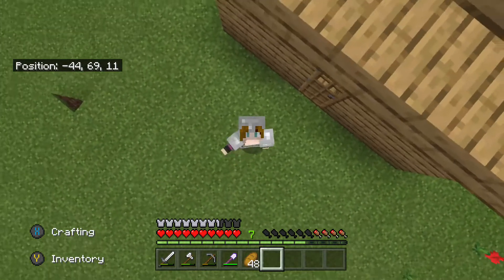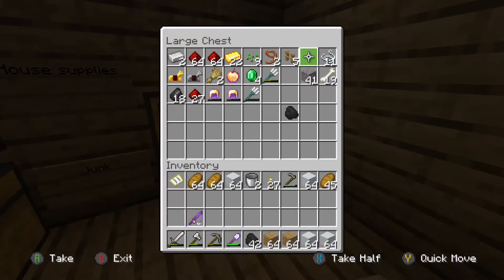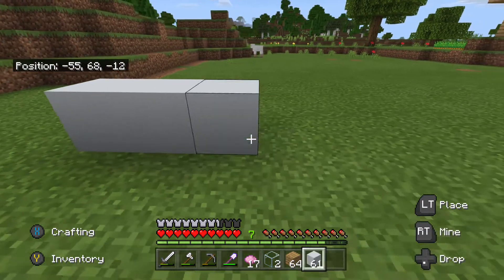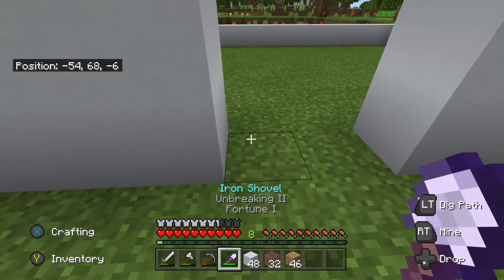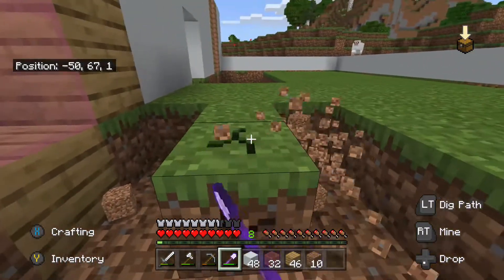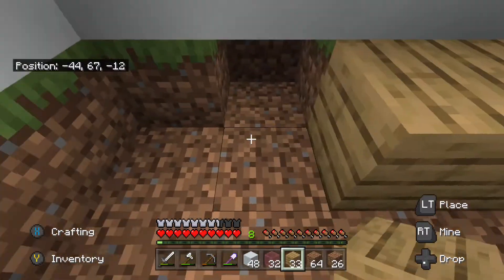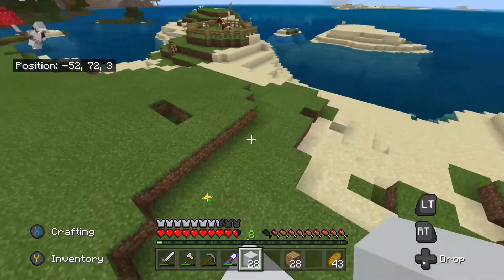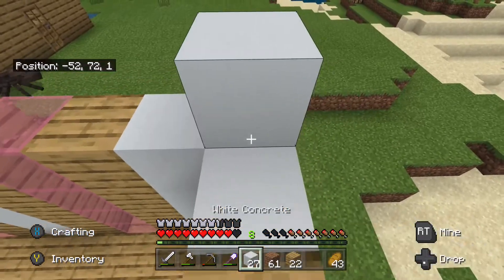Minecraft Hardcore Ep.3 - Building a New House PART 1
Hey everyone, so today I decided that it is time to build a new HOUSE!!! I couldn't finish today but next episode I will try to finish. Hope you enjoy!!